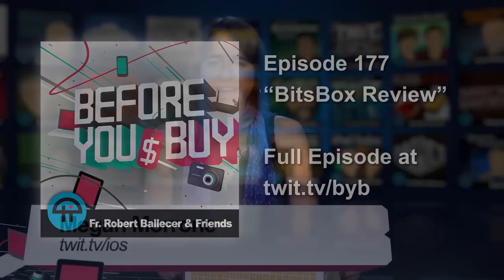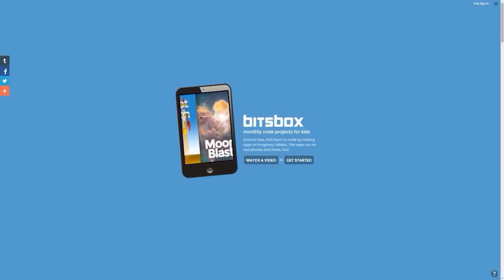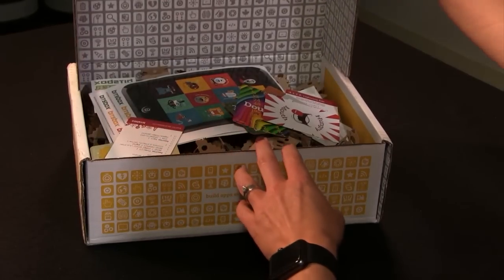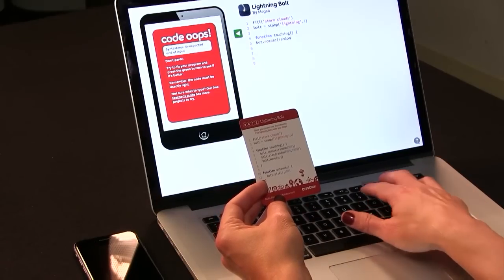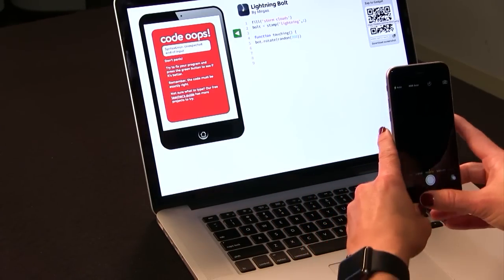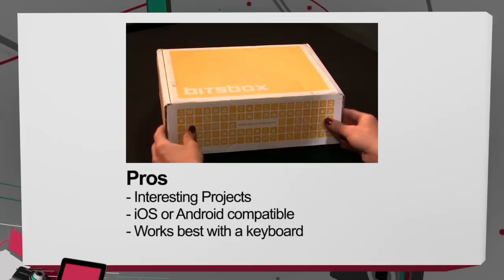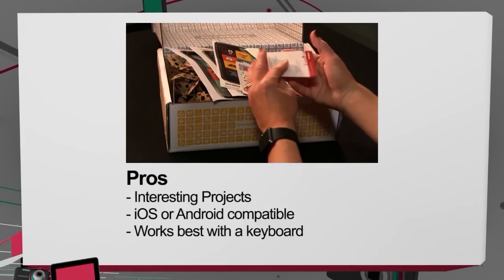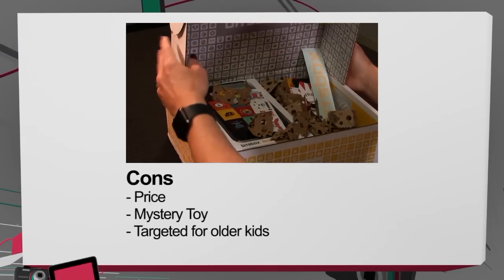BitsBox Review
Megan Morrone reviews BitsBox, a subscription service that helps teach kids about coding on Before You Buy 177.